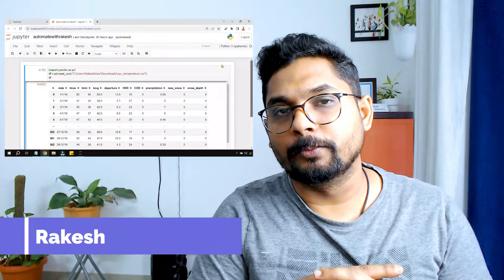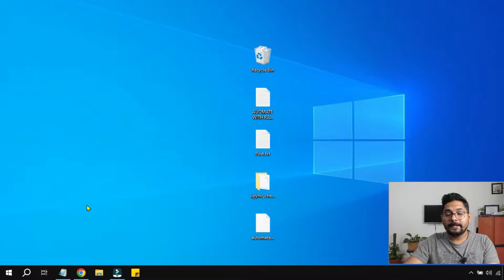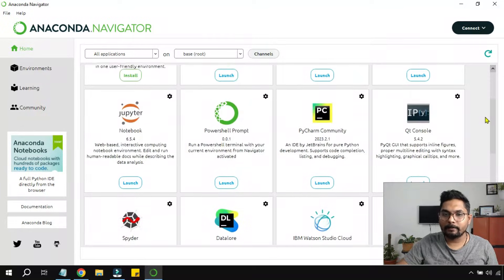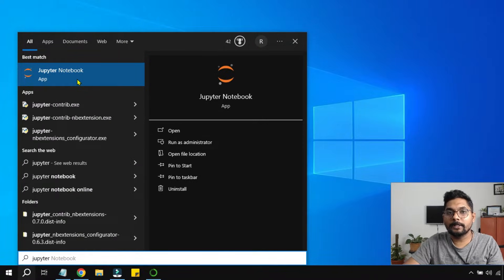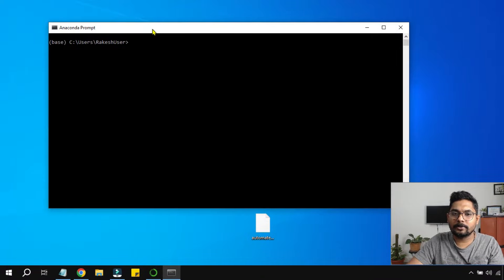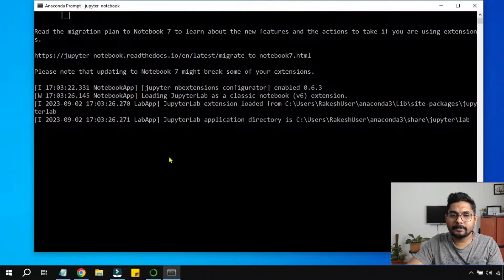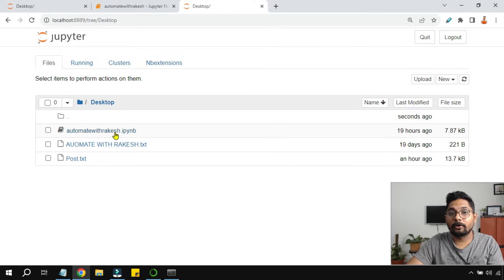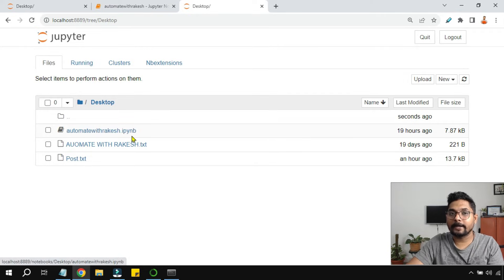3 Ways to Open Jupyter Notebook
Discover three convenient methods to access Jupyter Notebook in our latest video tutorial. Whether you're a command-line pro, prefer the Anaconda Navigator, or use Windows, we've got you covered. Streamline your workflow and start working on your data science projects with ease!

Get Answers to:
How do I open a Jupyter Notebook file in Windows?
How do I open a Jupyter Notebook in Chrome?